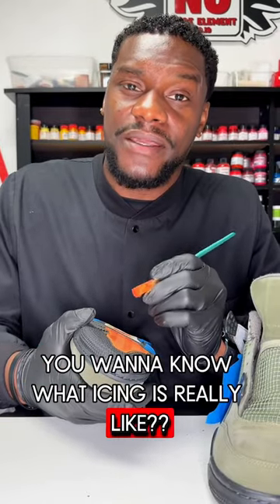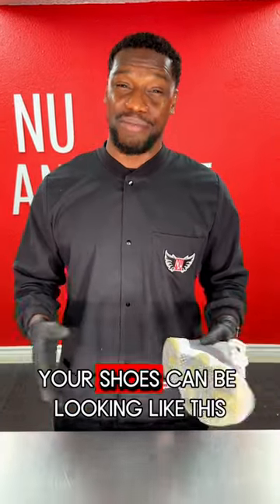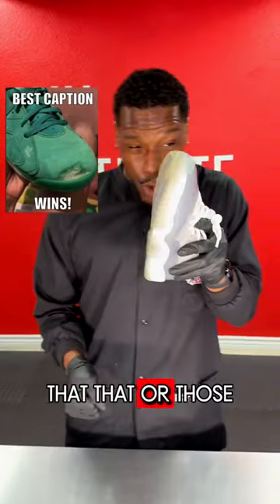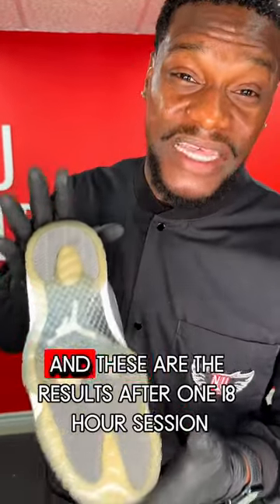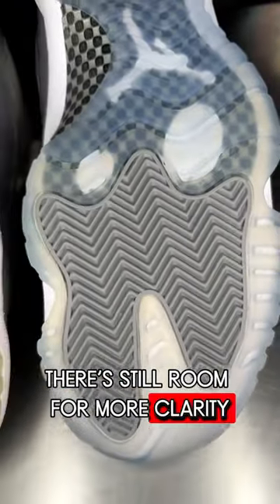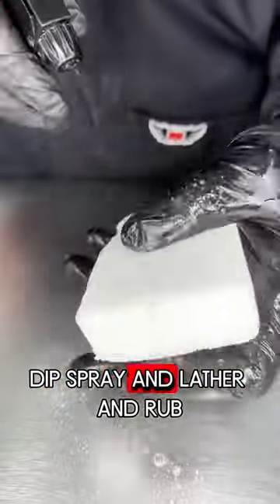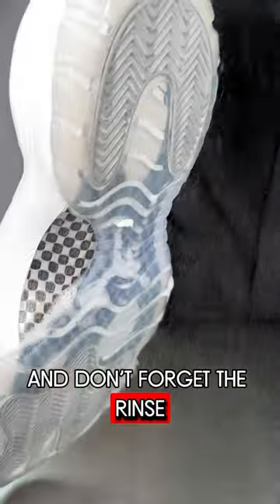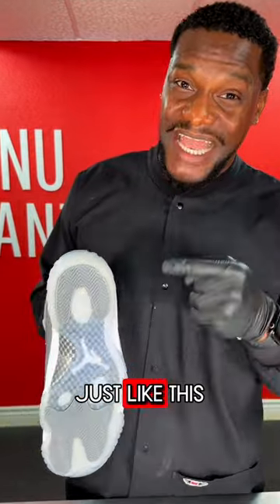NuAntidote vs Salon Care 40!